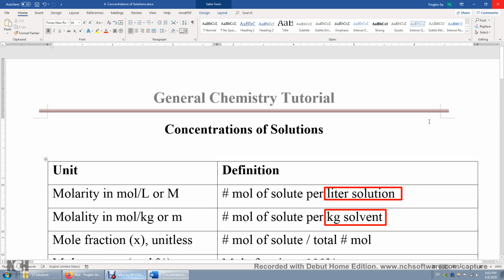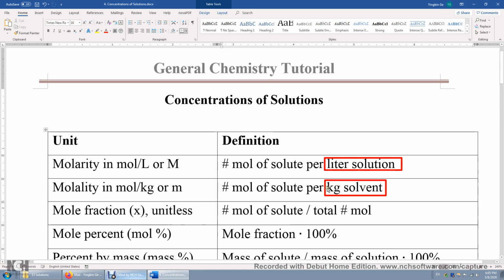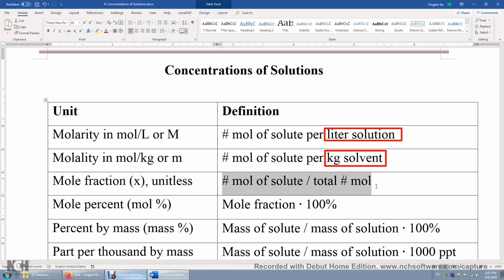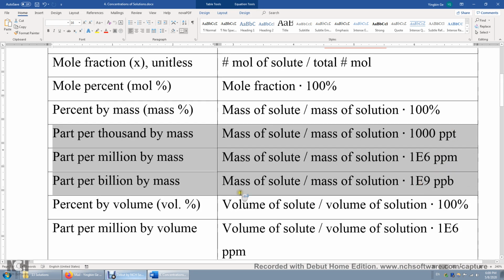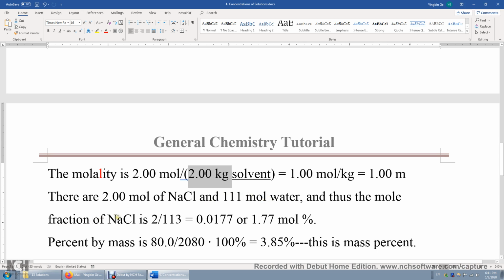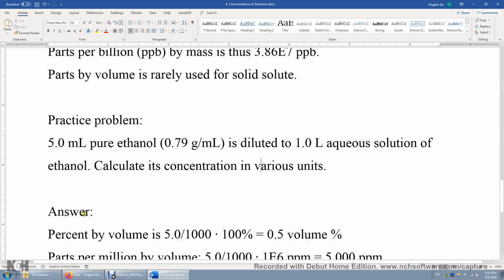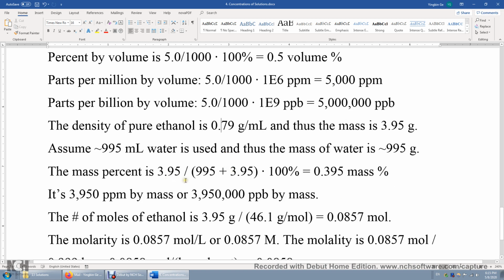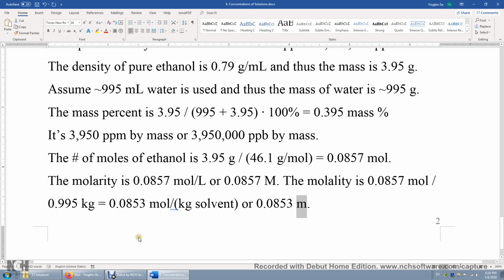Solutions 4 Concentrations of Solutions